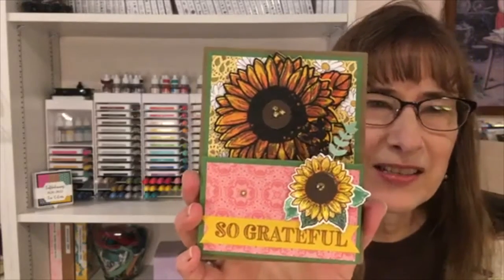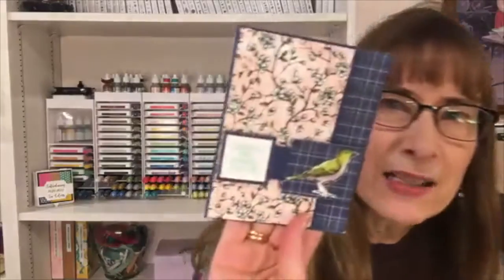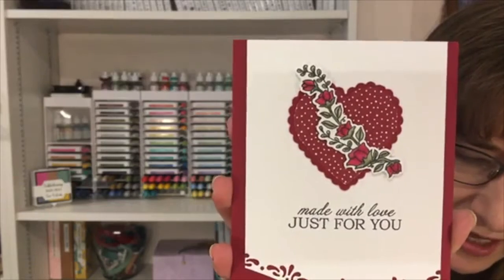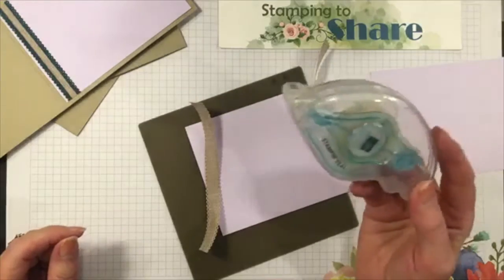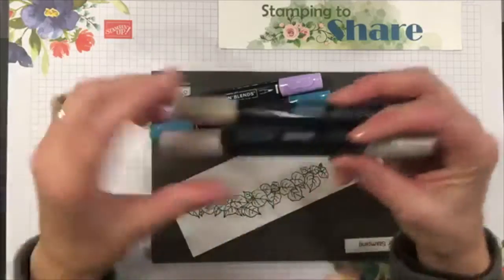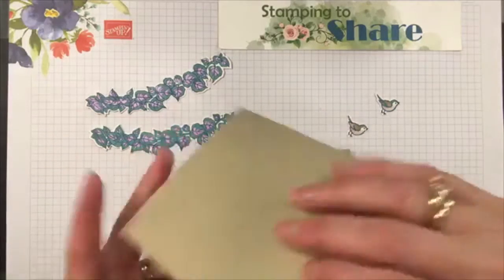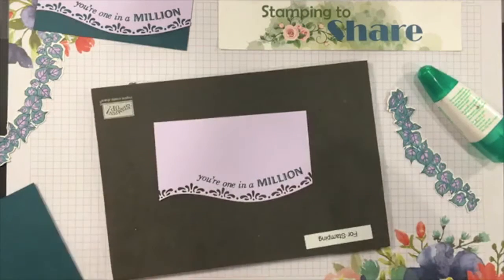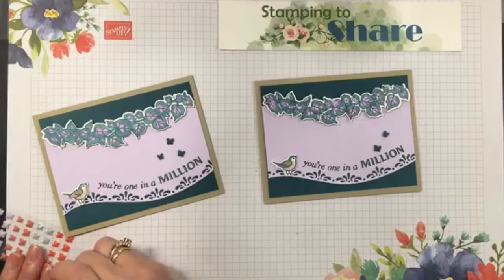Quite Curvy Bundle - One in a Million Card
Stamp & Chat with Kay: Tag Buffet Gift Idea
Original Facebook Live held on November 10th

If you have a long wish list - save money by getting the Starter Kit!